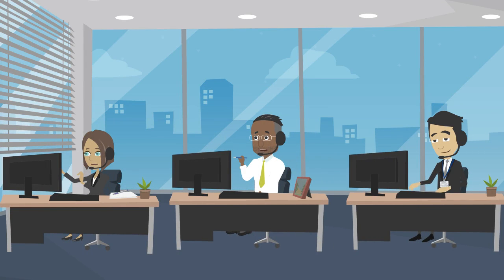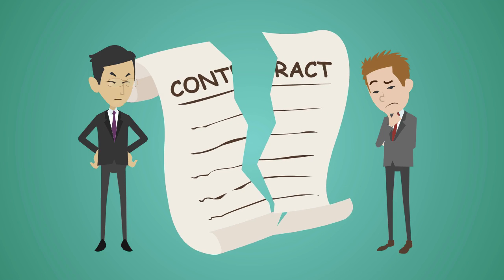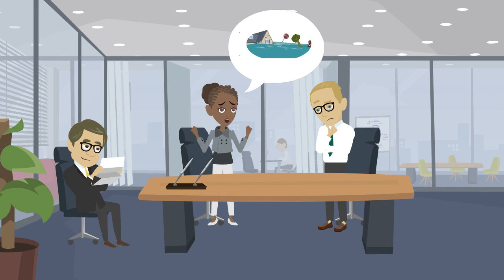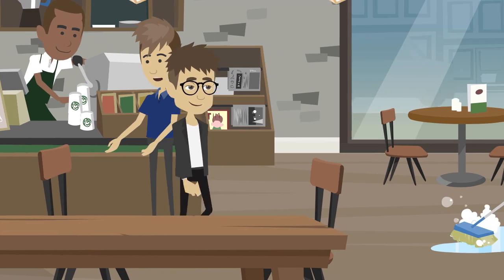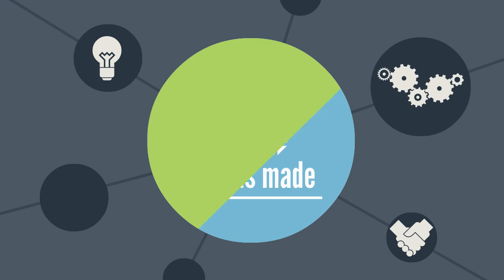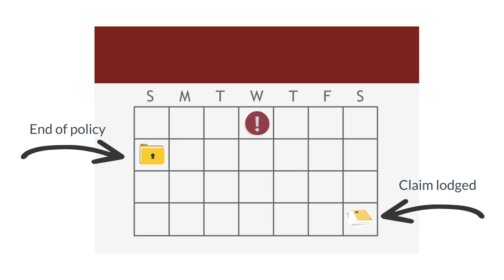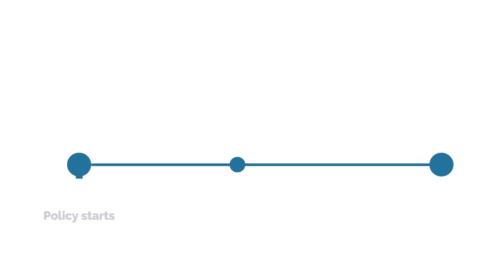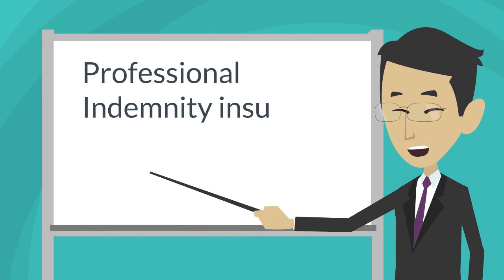Important things you need to know about Liability Insurance_BizCover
There are some important things you need to know before you take out a liability insurance policy. All of those ‘insurancey’ words can be a little bit confusing, but don’t let the jargon put you off understanding the ins and outs of your policy.

BizCover has explained it all in this simple to understand video.